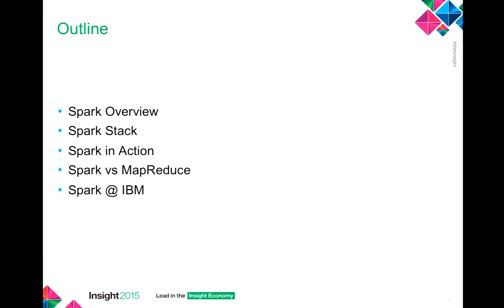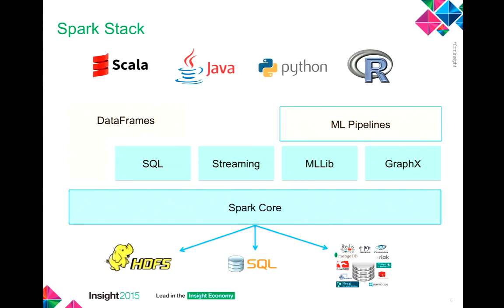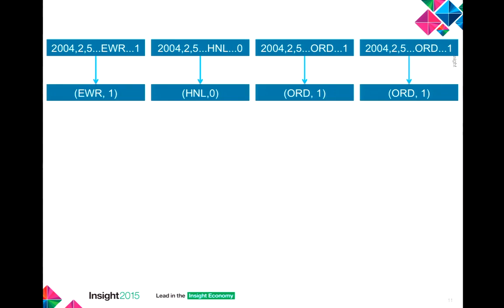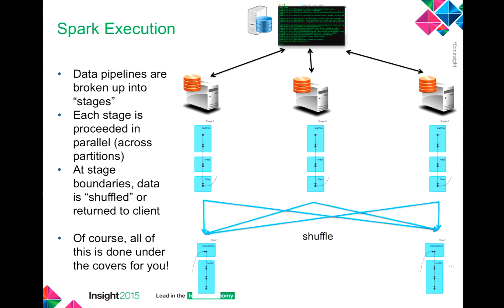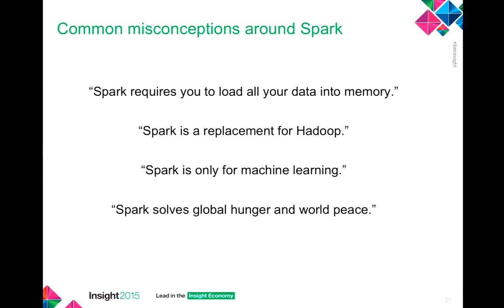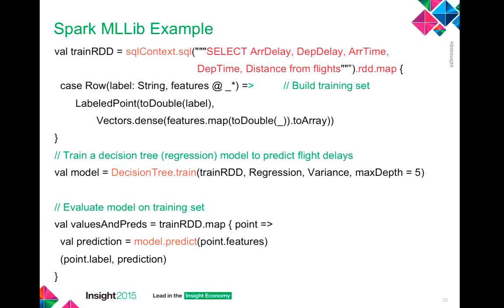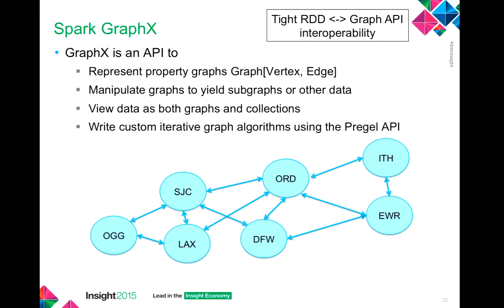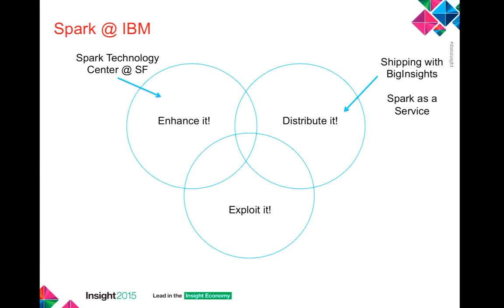Apache Spark: What's in it for your business - Adarsh Pannu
Apache Spark -- What's in it for your business by Adarsh Pannu

Presented at IBM's Insight Conference 2015